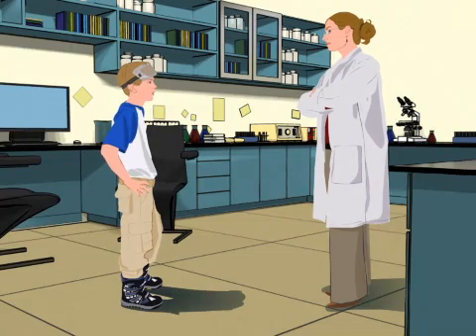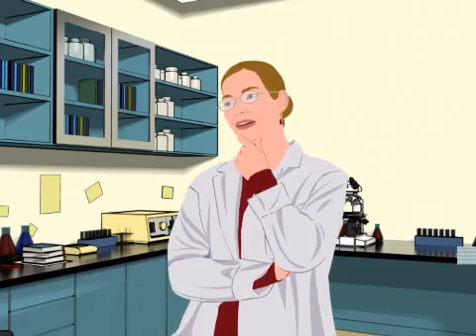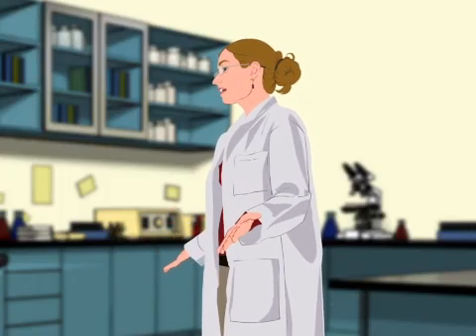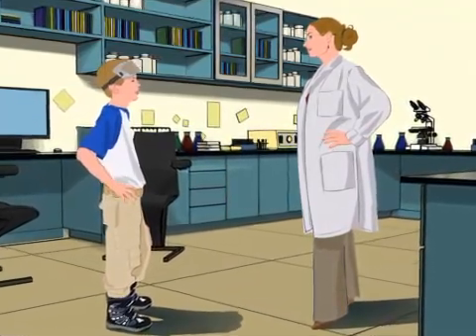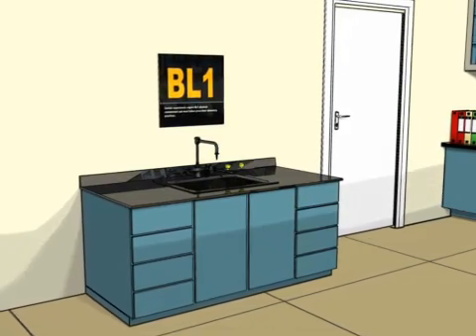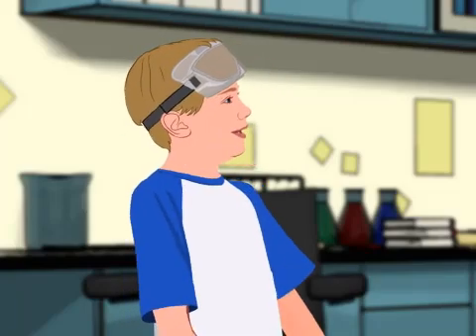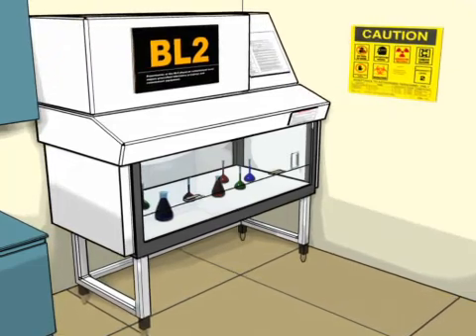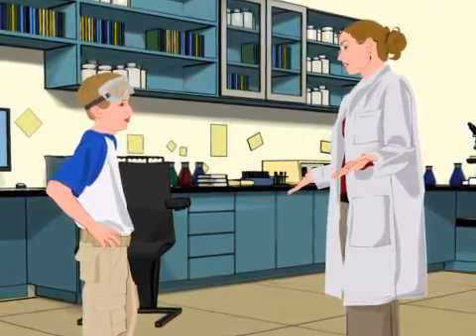BioBuilder Animation: BioSafety Levels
Dude's plan to make viral cocoa beans using a BL4 virus gets Sally's attention fast. Time to school Dude on the biosafety issues of synthetic biology.
BIodesign has both safety and ethical considerations, and classroom exercises to consider both can be found as design and essay assignments from BioBuilder.org